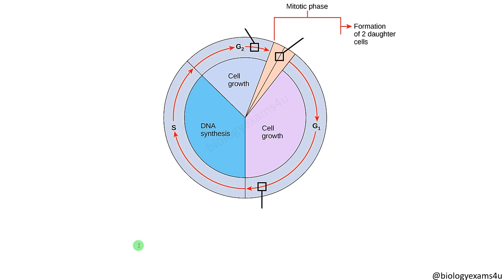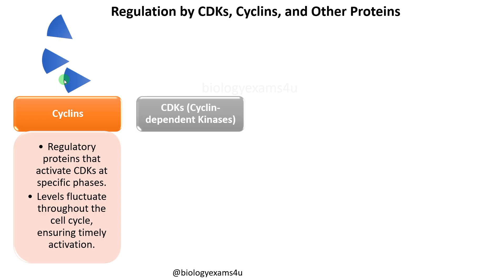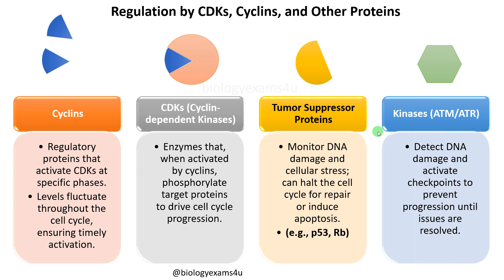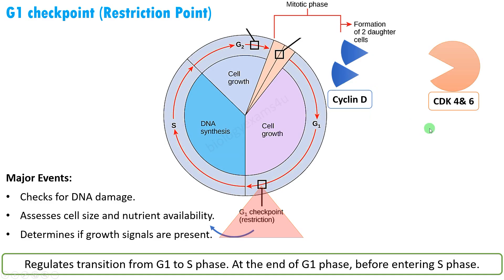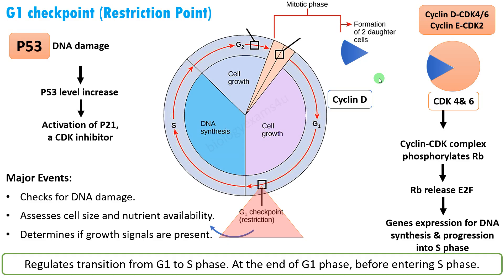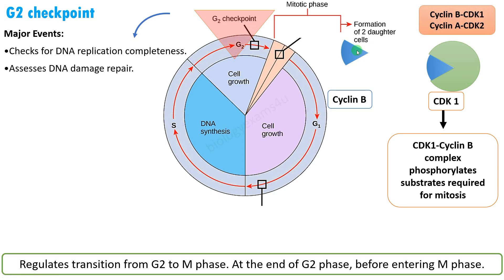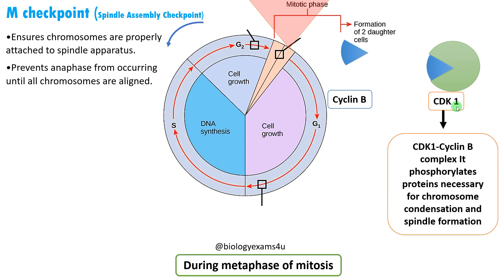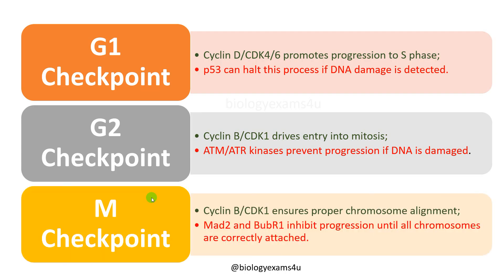Cell Cycle Regulation and Checkpoints|| G1, G2 and M Checkpoint Regulation in 9 minutes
Cell cycle checkpoints A level are critical regulatory points in the cell cycle that ensure the proper progression of cell division through different phases.
00:00 What are Cell cycle checkpoints?
00:33 Purpose of cell cycle checkpoint
01:00 What are cycllins and CDKs?
02:08 What are Tumor suppressor proteins?
02:52 G1 checkpoint regulation
05:17 G2 checkpoint regulation
06:23 What are ATM ATR kinases?
06:52 M checkpoint
07:48 Mad2 and Bub R1 activity
08:30 Summary of checkpoint regulation